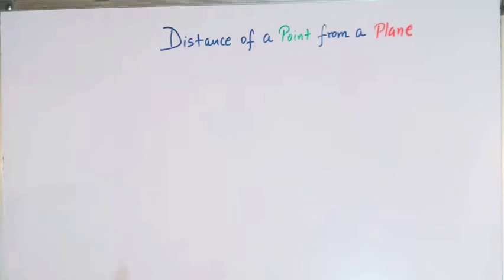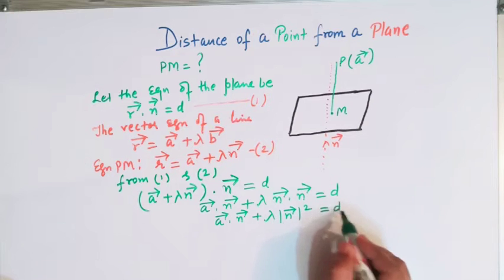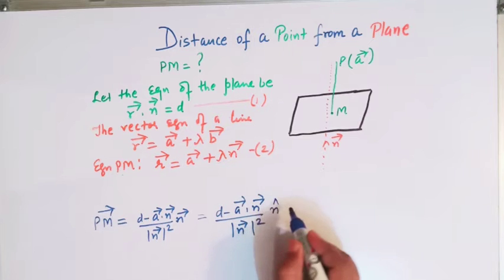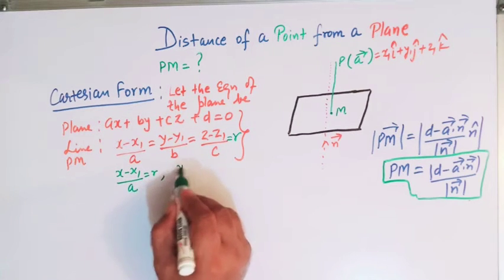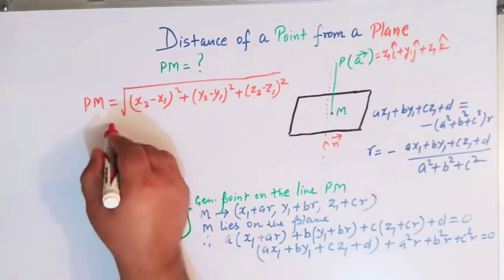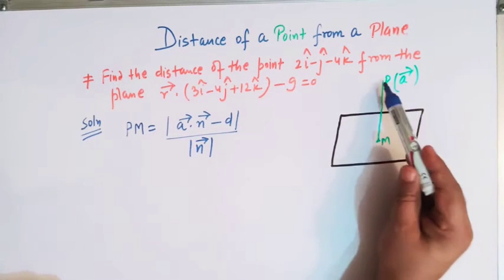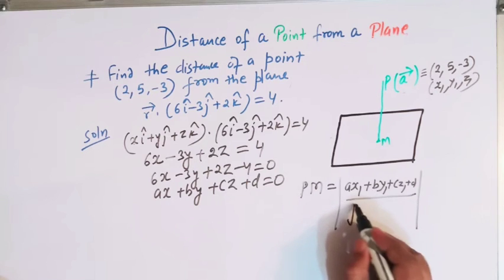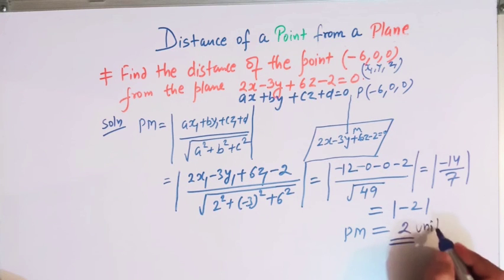DISTANCE OF A POINT FROM A PLANE- DERIVATION OF VECTOR AND CARTESIAN FORM